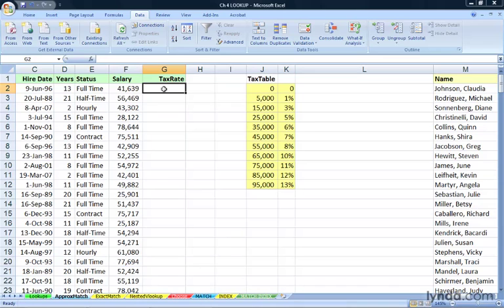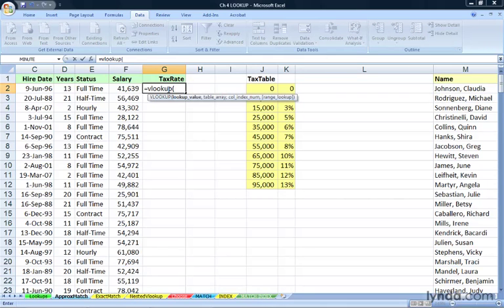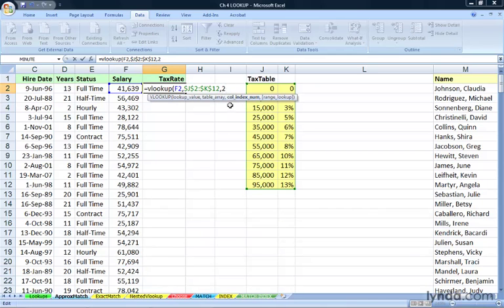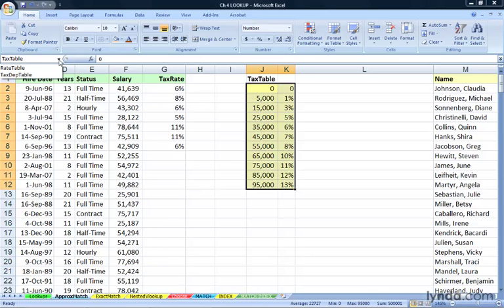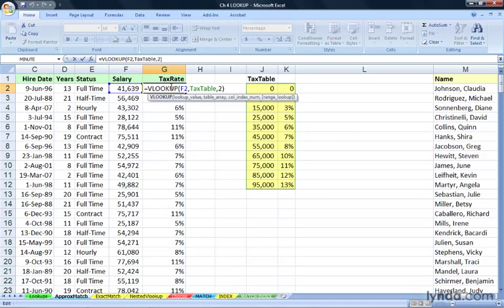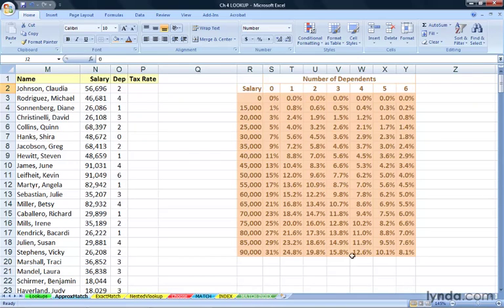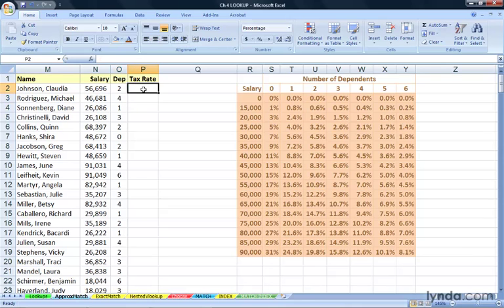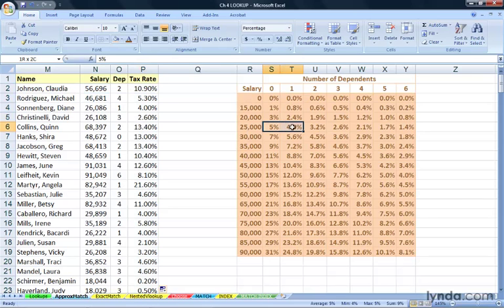Looking up information with VLOOKUP and HLOOKUP